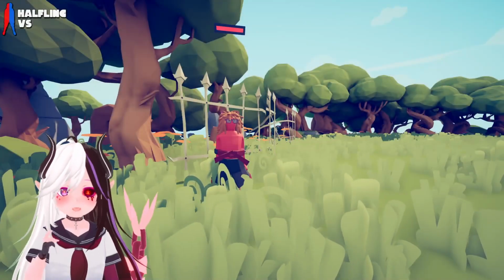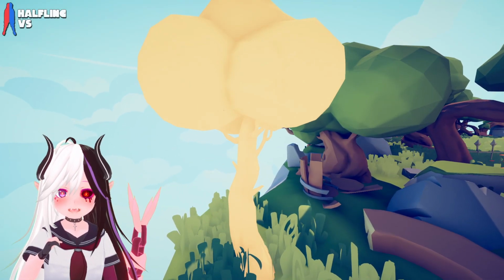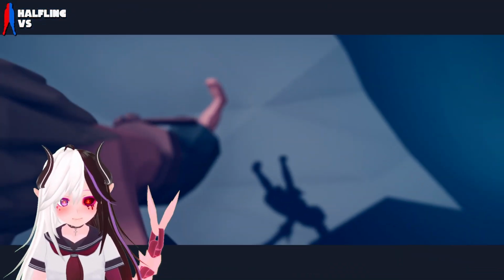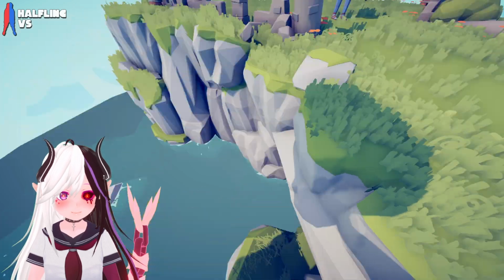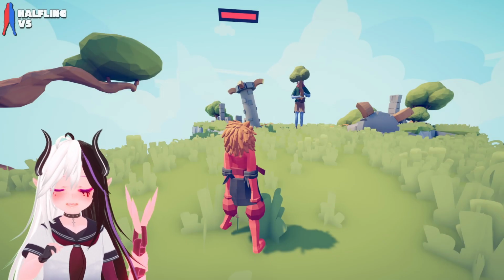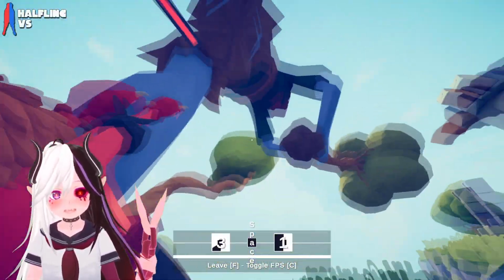Fee Fi Fo Fum-ble - Halfling Vs Tree Giant (T.A.B.S)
Wow, that is quite a BIG lad!
He must drink a LOT of milk...

Welcome to Halfling Versus, the show where we pit a single manually controlled Halfling against every unit in the game and see if it's possible to come out on top. Today's unit... Tree Giant!

~ Chapters ~
0:00 - Intro
0:23 - Unlocking the Unit
1:03 - Testing
1:19 - Strategy Discussion
1:34 - Battle Commences
6:45 - Final Thoughts
7:07 - Like & Subscribe etc.
7:32  - Outro

You can also watch the streams live on my Twitch channel linked below, EyeOfDeus.

Save Data: Youtube.com/channel/UCYq0sxb3SsflFJp7SiSW2cw

Background Images from Unsplash.com

If you see this, comment "Pineapple"
Let's see how long it takes for someone to notice

List of people who've noticed:
SpaceTurtle20 (24/06/2022)